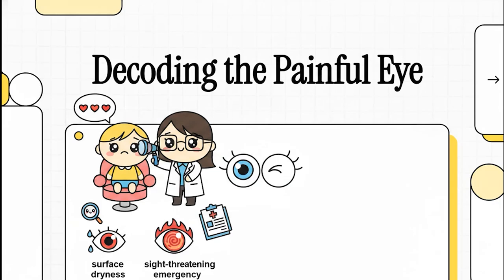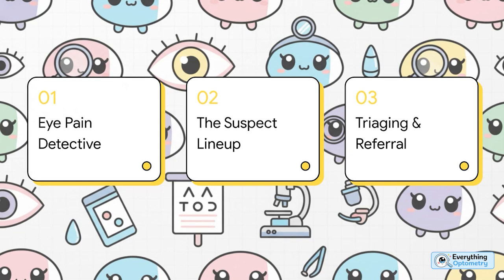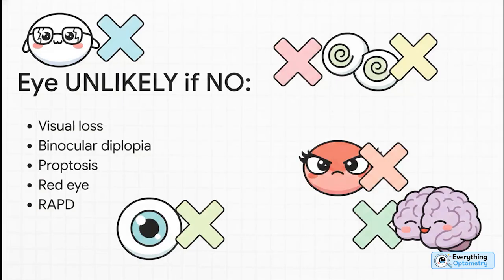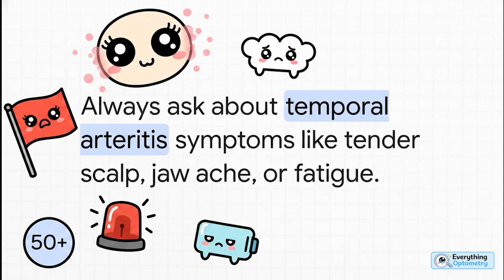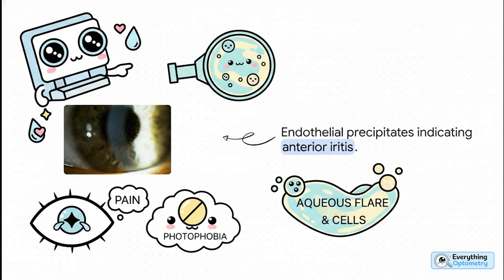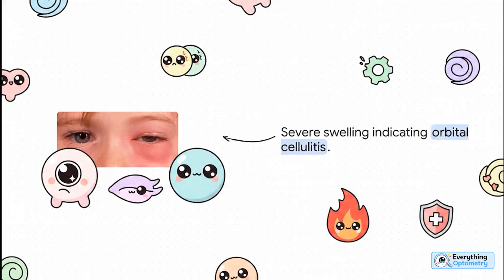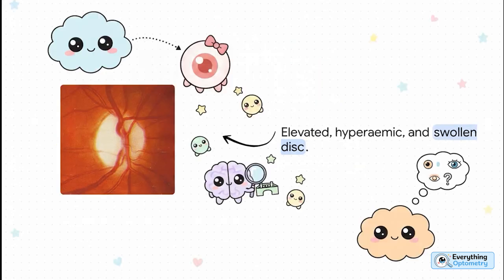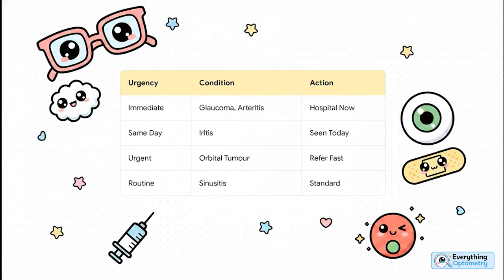Eye Pain Made Easy | Red Flags, Differentials & Urgent Referrals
SYD 4

A patient tells you their eye hurts. What do you do next?

Eye pain is one of the most important presenting symptoms in optometric practice. It can be caused by something relatively minor such as dry eye or a corneal abrasion, but it can also be the first sign of a sight-threatening or even life-threatening condition.

In this video, we break down the assessment of eye pain from an optometrist's perspective and show you exactly how to investigate patients presenting with pain in or around the eye.

Using clinical cases, practical examples and exam-focused explanations, you'll learn how to identify key symptoms, perform the appropriate examinations, recognise red flags and make safe referral decisions.

✅ The key history questions to ask patients presenting with eye pain

✅ How to differentiate between common causes of ocular pain

✅ The importance of:

Visual acuity
Pupillary assessment
Slit lamp examination
Fluorescein staining
Intraocular pressure measurement
Ocular motility assessment

✅ How to identify:

Dry Eye Disease
Corneal Abrasion
Corneal Ulcer
Anterior Uveitis (Iritis)
Acute Angle Closure Glaucoma
Orbital Cellulitis
Orbital Tumours

✅ Key pupil findings and what they mean

✅ Red flags that should never be ignored

✅ How to decide when referral is necessary

✅ Clinical reasoning and management strategies

Key Clinical Message

Not all painful eyes are emergencies.

The challenge is identifying the patients who require urgent assessment and intervention.

As optometrists, we are often the first healthcare professionals these patients encounter, making accurate assessment and appropriate referral essential clinical skills.

Remember These Red Flags

🚨 Severe pain with reduced vision

🚨 Photophobia

🚨 Haloes around lights

🚨 Abnormal pupil shape

🚨 Raised intraocular pressure

🚨 Restricted eye movements

🚨 Proptosis

🚨 Fever and systemic symptoms

Recognising these signs can help prevent permanent vision loss and ensure patients receive timely care.

Perfect For
Optometry Students
Pre-Registration Optometrists
Newly Qualified Optometrists
Clinical Skills Revision
Systemic Disease Revision
Ocular Disease Revision
OSCE Preparation
University Exams
Clinical Takeaway

When assessing a painful eye, always ask yourself:

🔍 What is the most likely diagnosis?

🔍 Could this be sight-threatening?

🔍 Does this patient require urgent referral?

The safest clinicians are not the ones who memorise the most conditions—they are the ones who recognise when something doesn't fit the expected pattern and know when to escalate care.

The content presented should not be considered a substitute for professional clinical judgement, local guidelines, institutional teaching, or advice from qualified healthcare professionals.

Clinical management and referral decisions should always be based on the individual patient, current evidence, local protocols, and professional standards of practice.

Patients experiencing symptoms discussed in this video should seek advice from an appropriately qualified healthcare professional. This content is not intended to diagnose, treat, or provide medical advice for individual cases.

While every effort has been made to ensure the accuracy of the information presented, Everything Optometry accepts no responsibility for errors, omissions, or actions taken based on the content of this video.